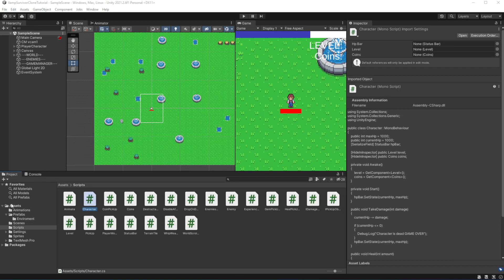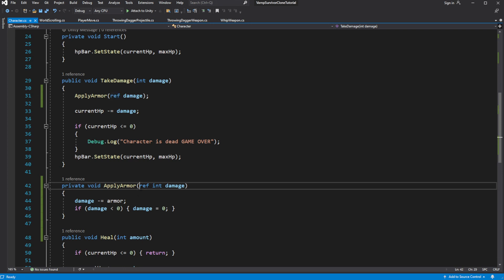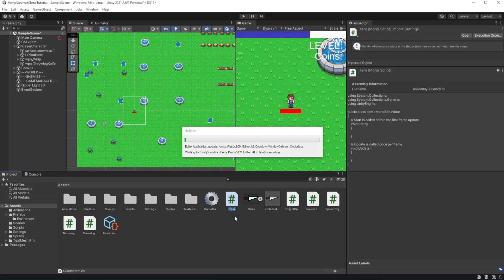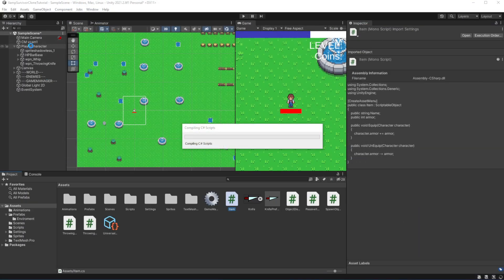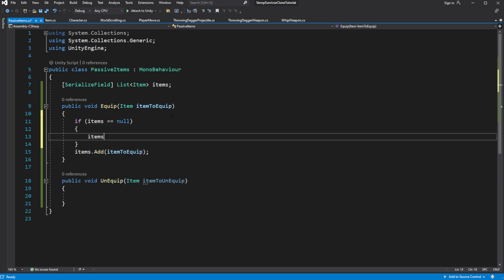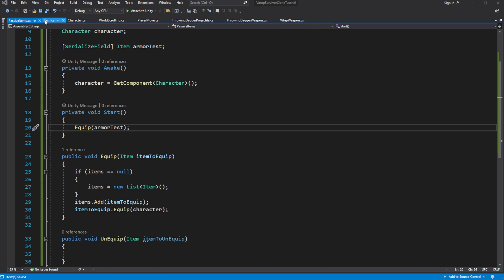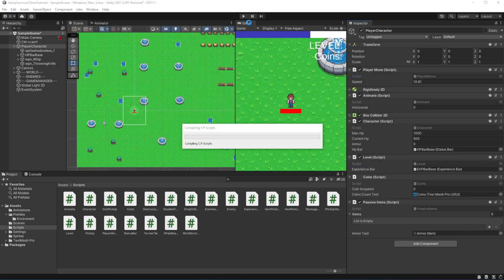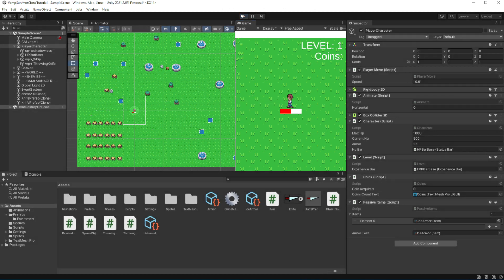Vampire Survivors in Unity Tutorial Episode 12 Passive Items